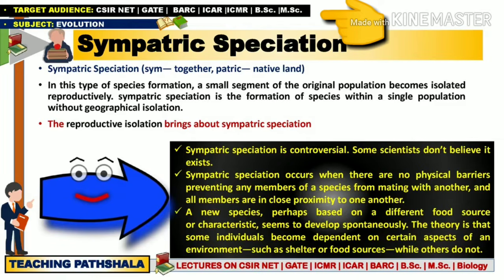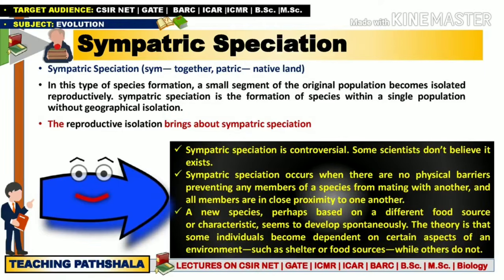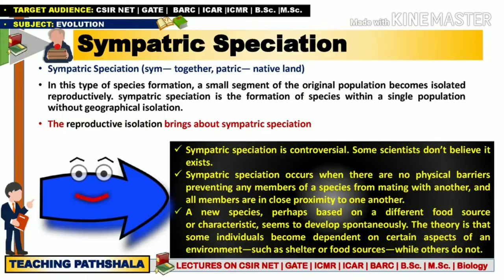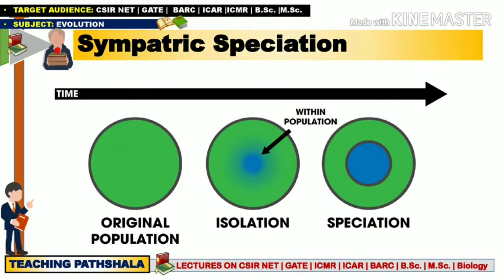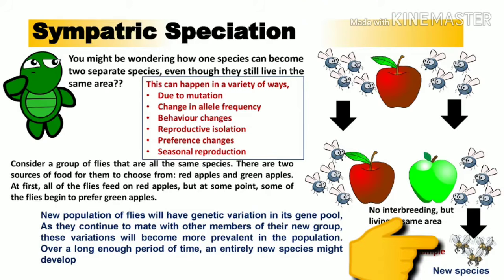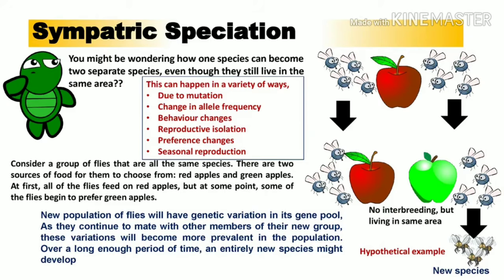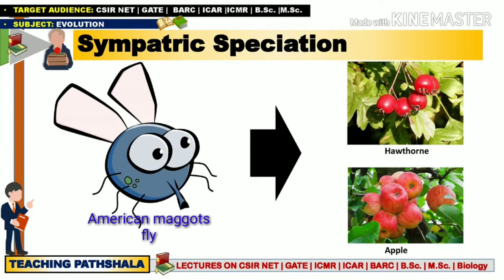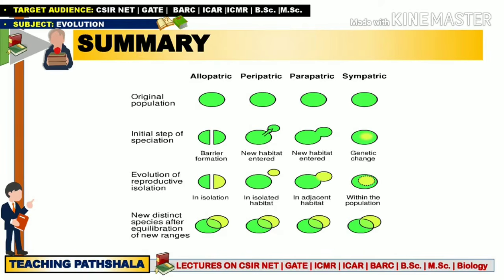Sympatric Speciation || Species & speciation Type | CSIR NET| GATE | BARC | SET | EVOLUTION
🦸🏻‍♂️TARGET AUDIENCE/ STUDENTS : M.Sc. | B.Sc. | CSIR NET | GATE | ICMR | DBT |SET | BARC

About Teaching Pathshala ⚡
📌This channel will have the syllabus wise lectures Video for CSIR-NET-Lifescience/GATE-Lifescience/ GATE BT / BARC Exam /ICMR-JRF/ M.Sc. / B.Sc / DBT JRF /SET Exam. You will get phd , entrance exam and job update from life science department.

TGT biology, PGT biology,  State PGT biology exams Endemic species, Exotic species, Biodiversity, Conservation, Ecology, Natural habitats, Invasive species, Wildlife management, Species extinction, Ecosystem balance, Native flora and fauna, Environmental protection